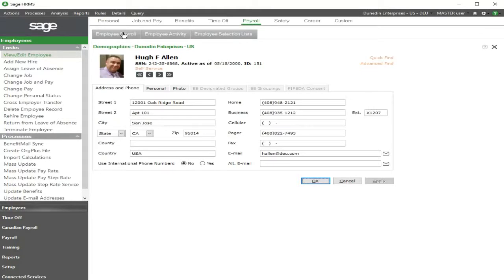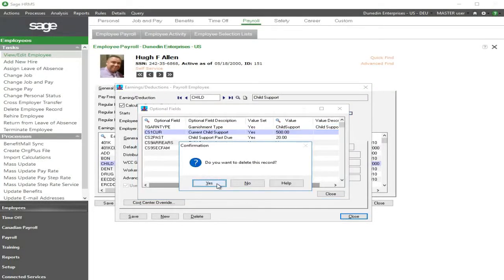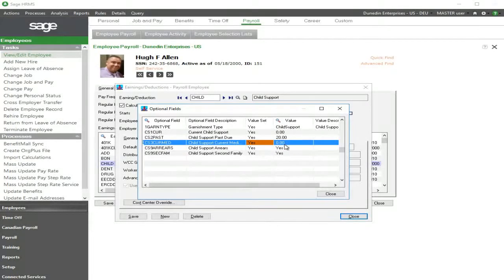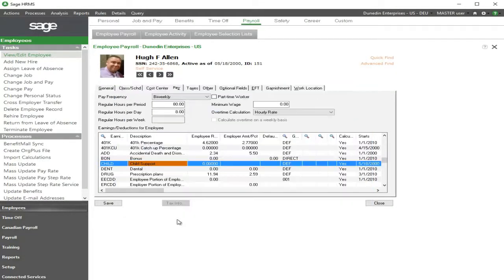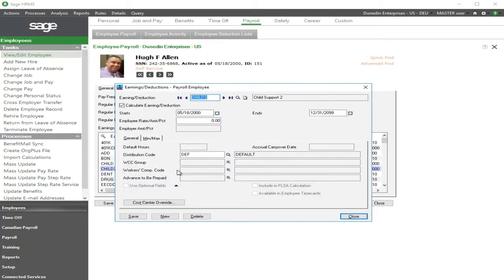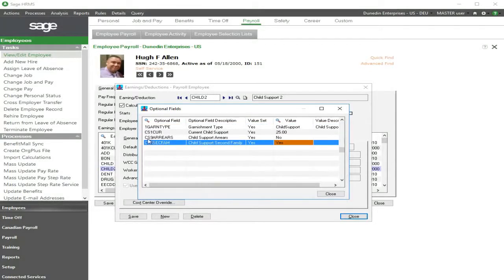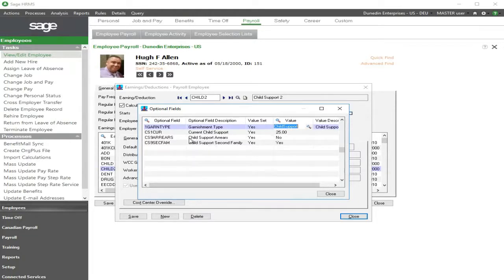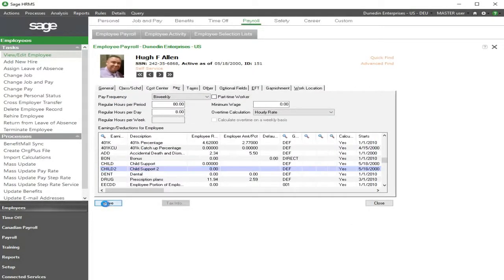How To Manually Add Or Update Garnishment Info On The Pay Panel in Sage HRMS Payroll